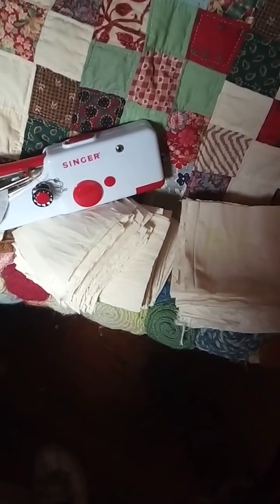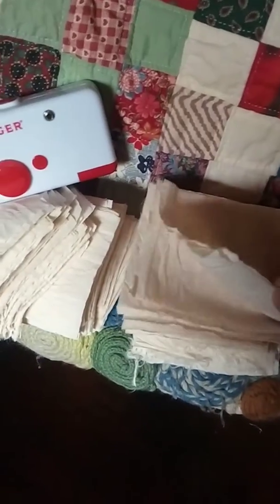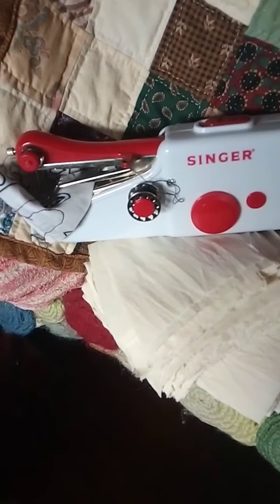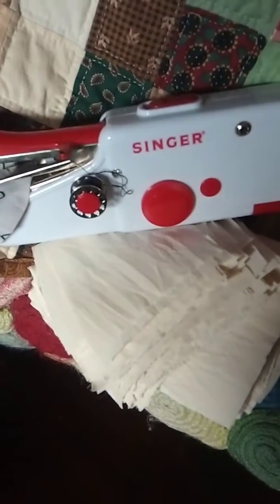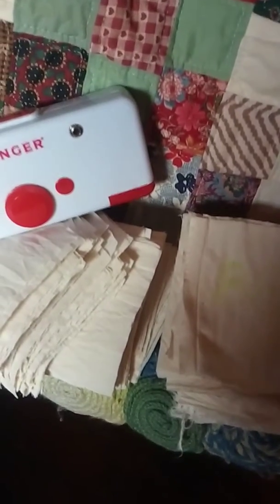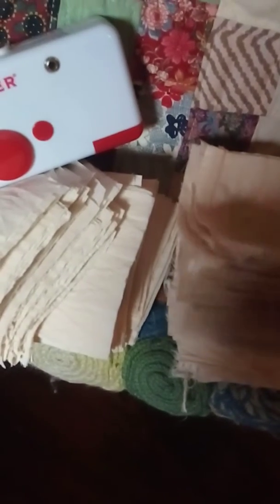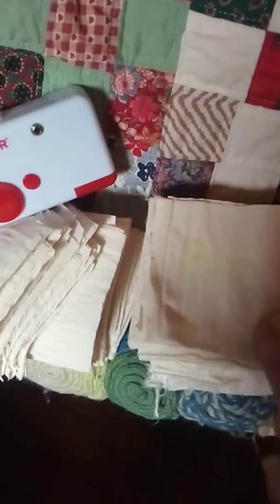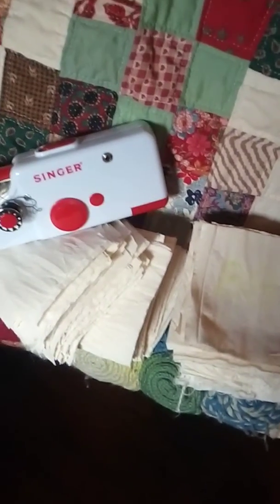Emergency Toilet Paper Out Of Muslin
Reusable. Washable, bleachable. DO NOT FLUSH. Place in a bucket or pail meant for cloth diapers in a bleach solution, rinse before washing in a washing machine. I may have used about a yard and a quarter to get 88 squares.

Joann.com muslin (the 36 inch wide muslin is less expensive)

Singer Stitch Sew Quick at Walmart

I am not a doctor but a Girl Scout!